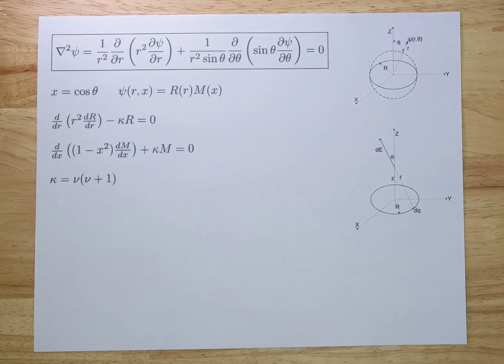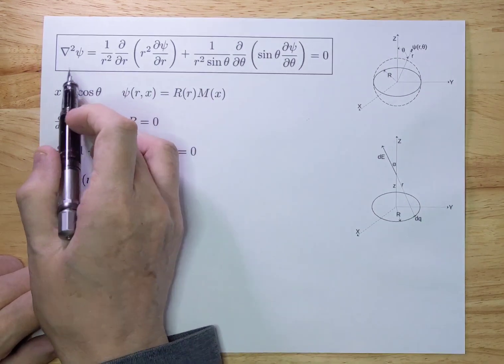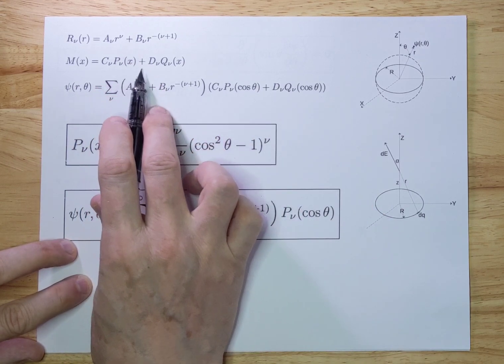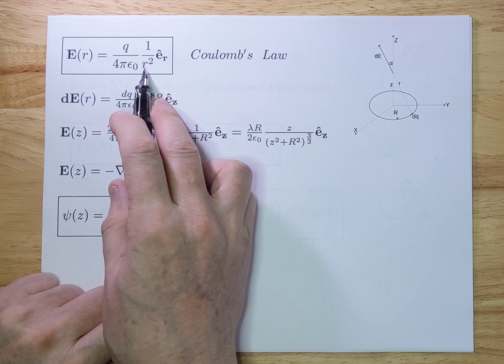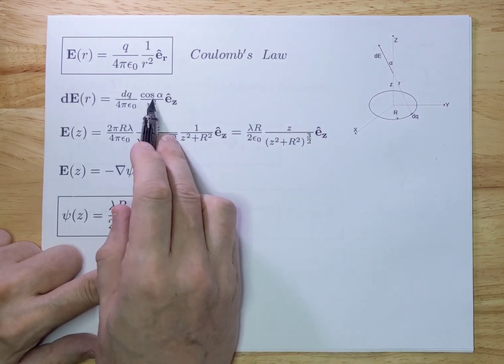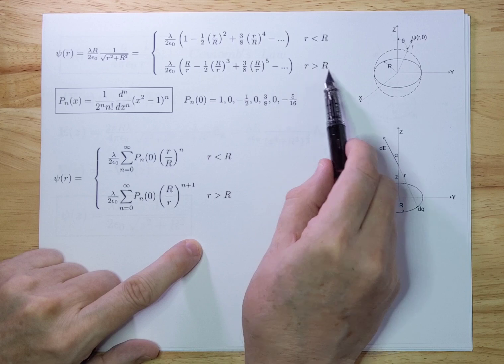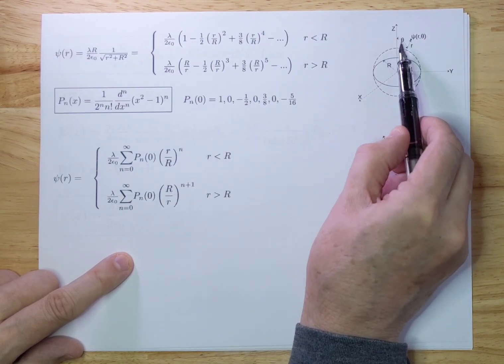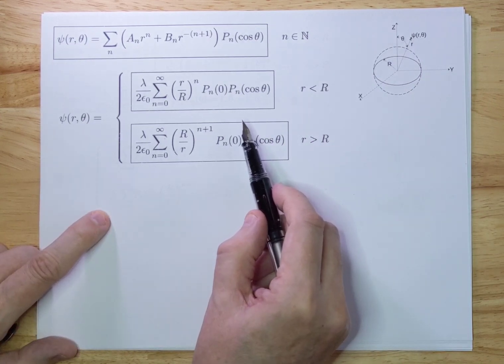Electrostatic potential of a charged Ring. Laplace equation.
This video will derive the electrostatic potential of a uniformly charged ring at any point in 3-dimensional space.